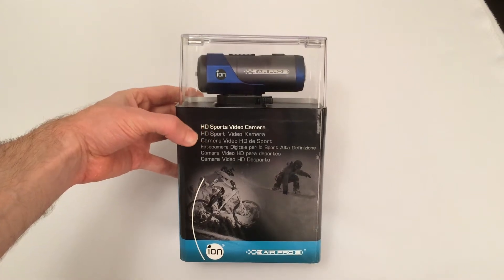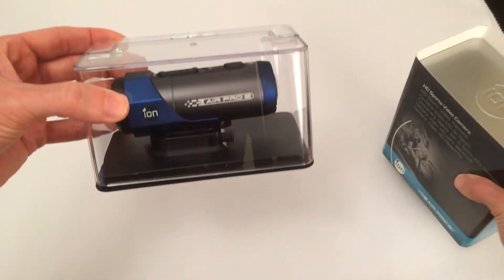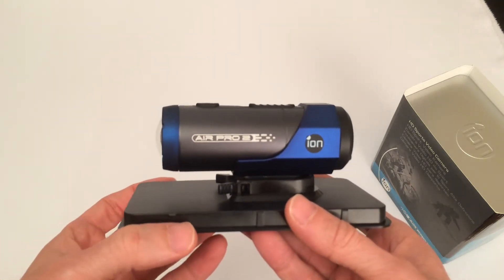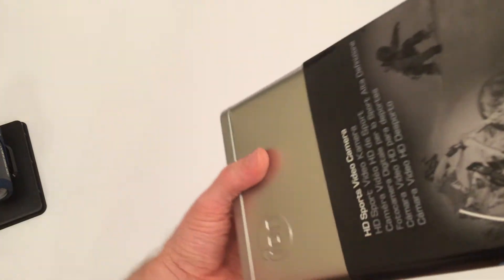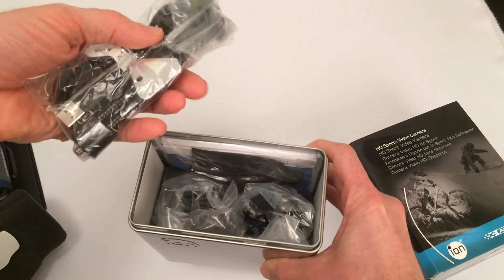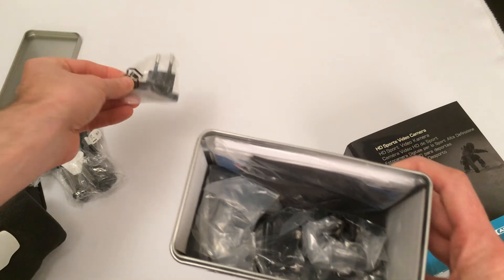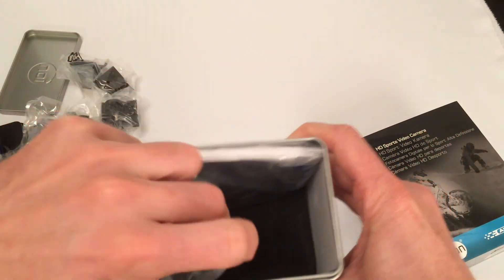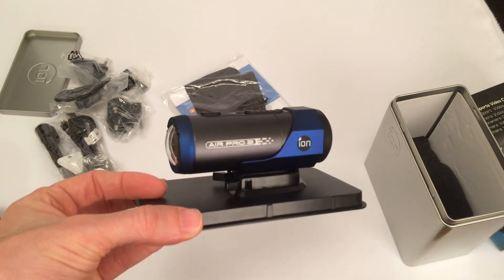iON Air Pro 2 Sports Action Camera Unboxing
iON Air Pro 2 unboxing ready to review. See what's in the box and head over in a few weeks for the full review.